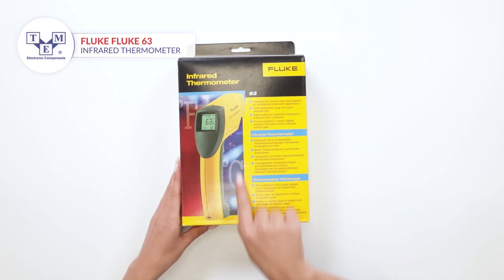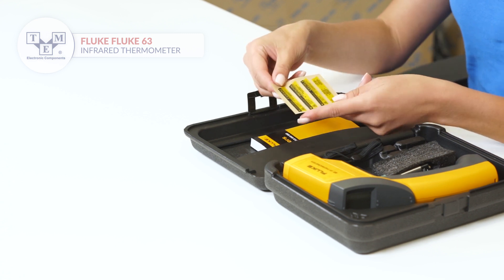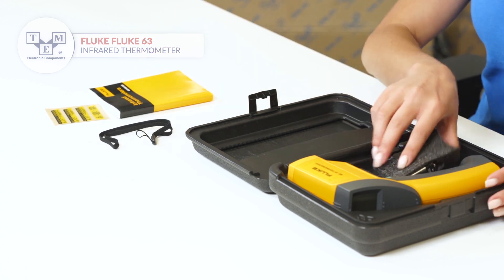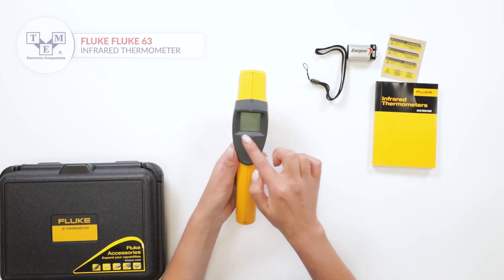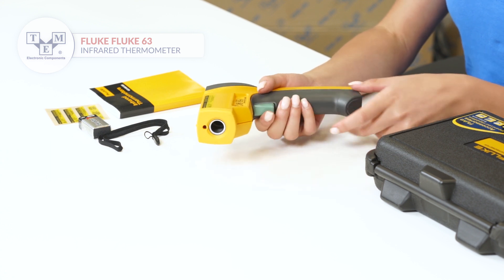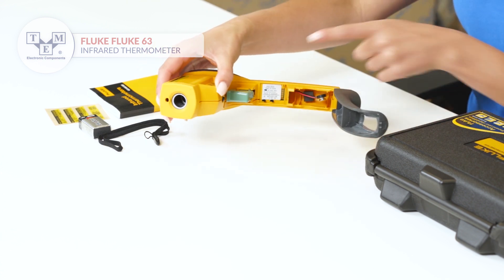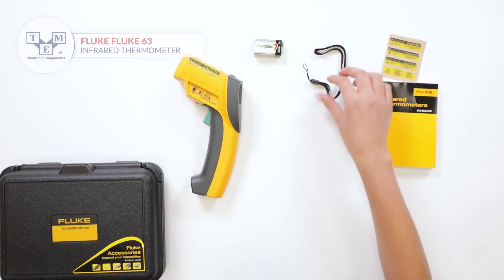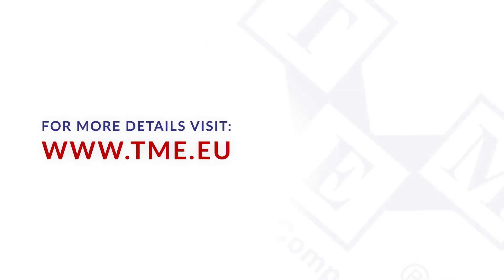FLUKE 63 - Infrared thermometer - UNBOXING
Type of meter: infrared thermometer
TME Symbol: FLK-63

Measuring instrument features:
• laser sight
• MAX function

Standard equipment:
• battery
• hard case